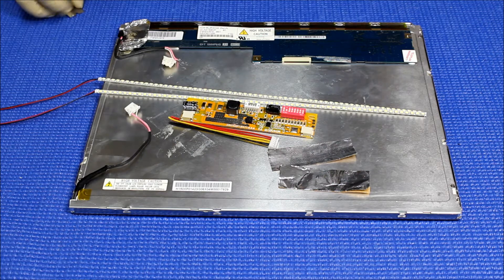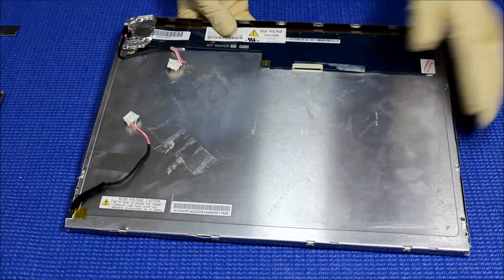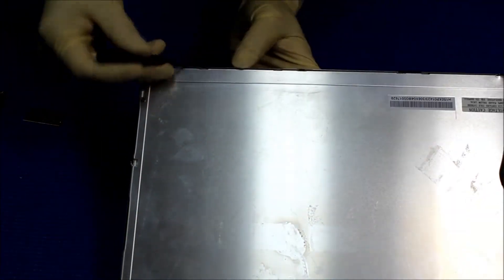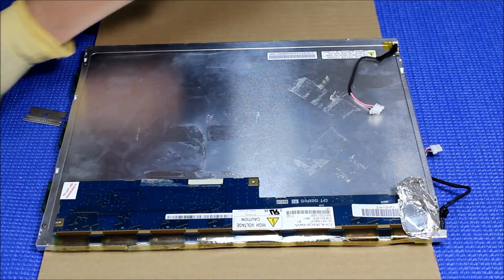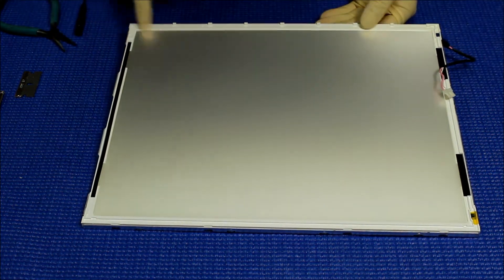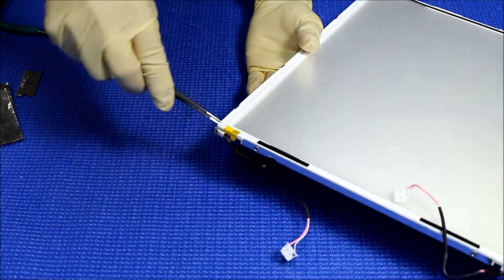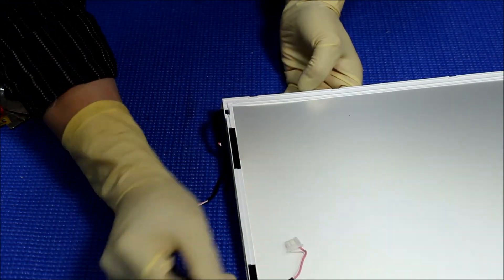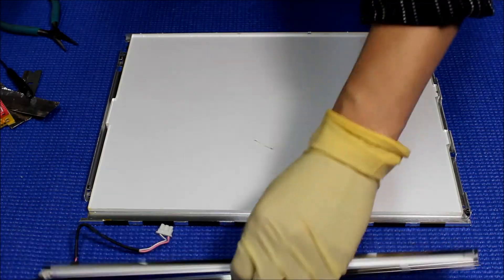ChungHwa CLAA150XP01, Part 1 of 2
Instruction for installing Sunlight Readable UB36 Series LED backlight kit (P/N: UB36318LED6420X2) in ChungHwa CLAA150XP01 15 inch Industrial LCD screen.